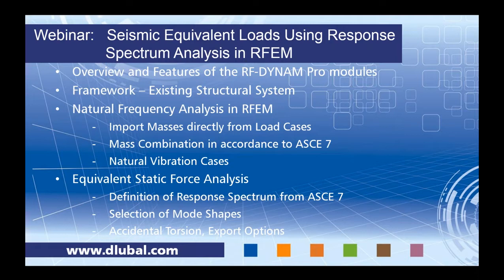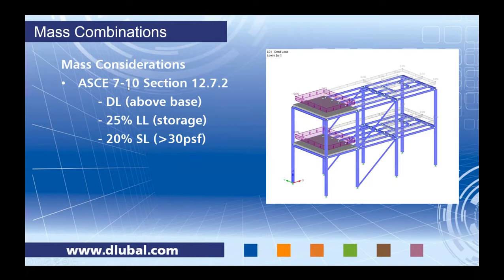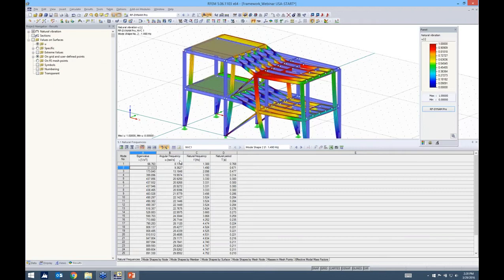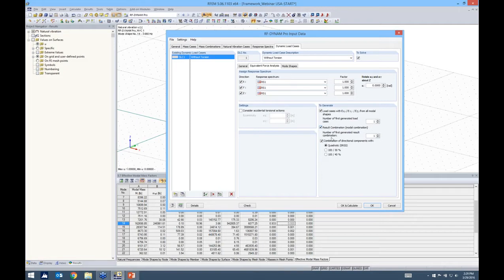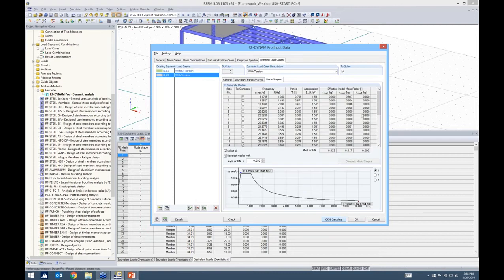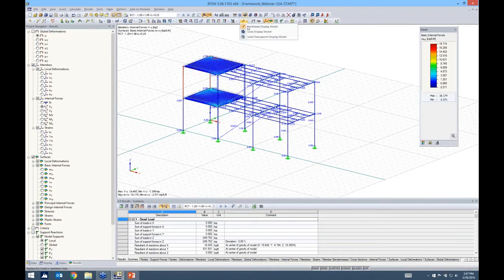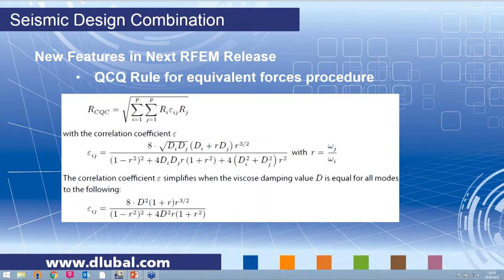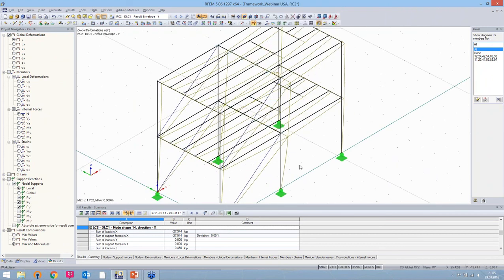[EN] Seminario web: Cargas equivalentes sísmicas utilizando el análisis del espectro de respuesta...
Corrección: En el momento 52:19, si Vt es inferior a 0,85 V, se debe aplicar el factor 0,85 a la cizalladura básica.

Este seminario web utiliza el potente programa de elementos finitos RFEM de Dlubal.

Contenidos:
- Introducción a los módulos adicionales de RF-DYNAM Pro
- Análisis de frecuencias naturales y formas de modo
- Realización de un análisis del espectro de respuesta según IBC 2012/ASCE 7-10
- Aplicación de cargas equivalentes estáticas generadas en RFEM